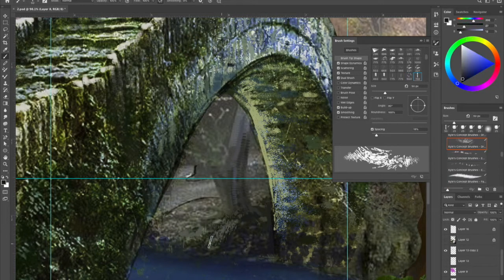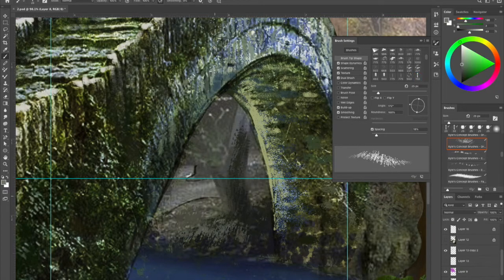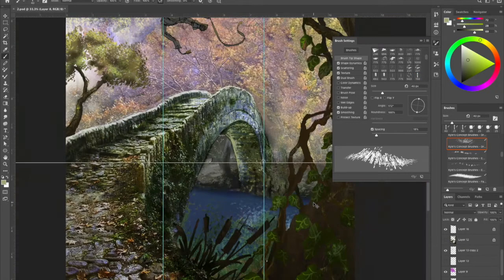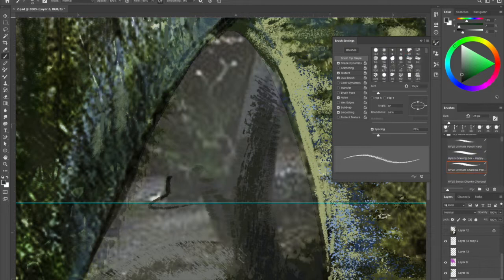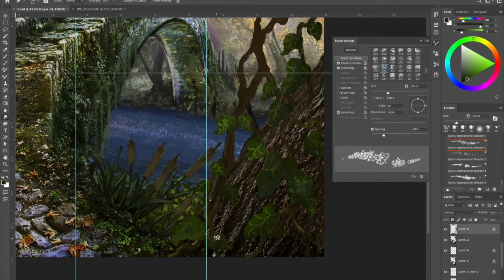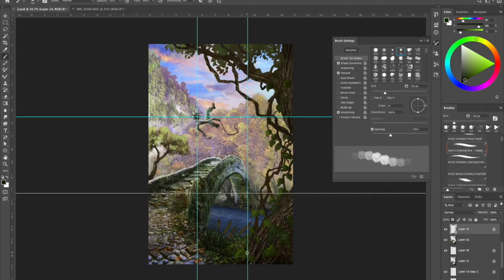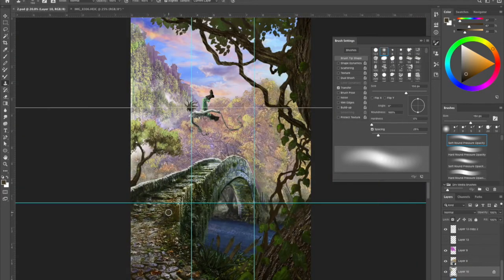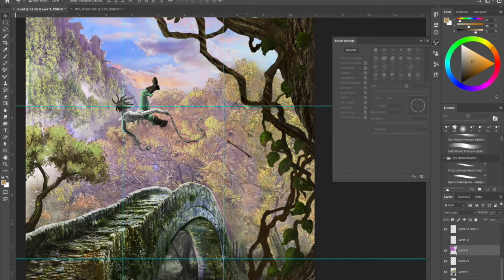Who is trying to hurt SKITS? Part 3 of 3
Illustrator Michael Siegenthaler shares Part 3 of this 3 part tutorial for a concept scene for SKITS. In this short piece, Michael speaks about the creation of the bridge, the use of digital painting and photo bashing.

Sign-up NOW for:
SKITS: THE SON, BOOK ONE

Creator, Illustrator, Writer- Michael Siegenthaler
Editor, Co-Writer- Carshénah Jefferson Siegenthaler